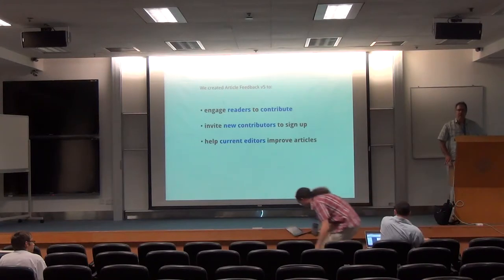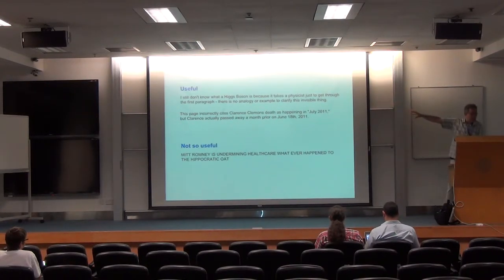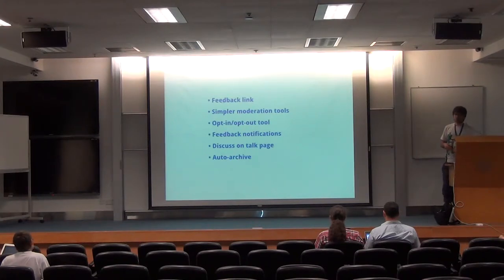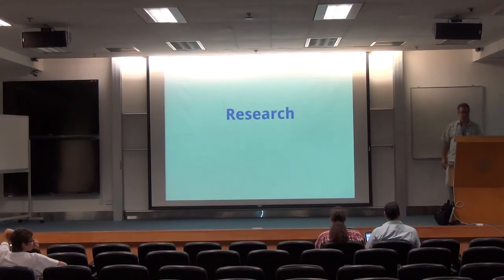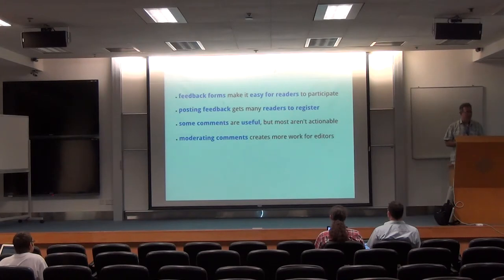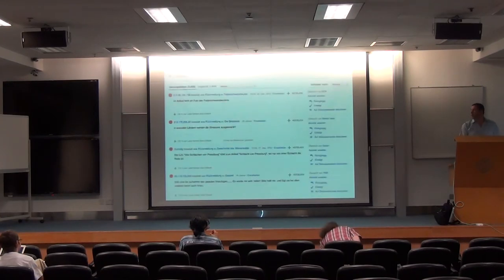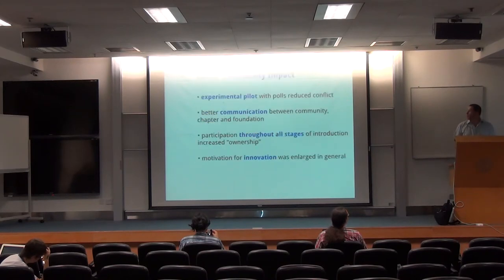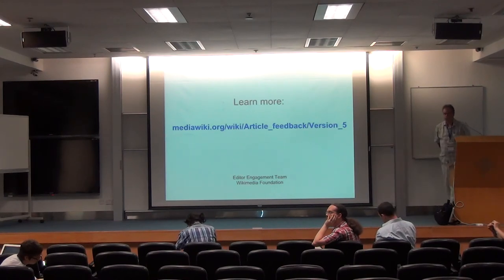Article Feedback (AFT5) - Fabrice Florin et al